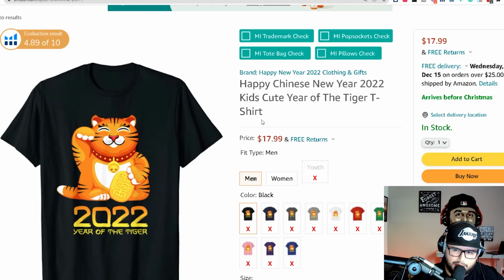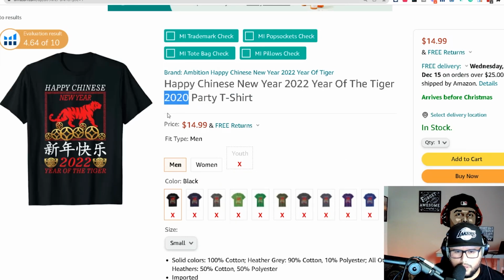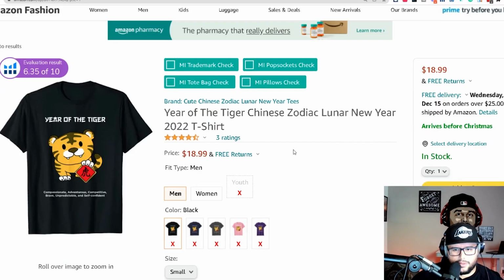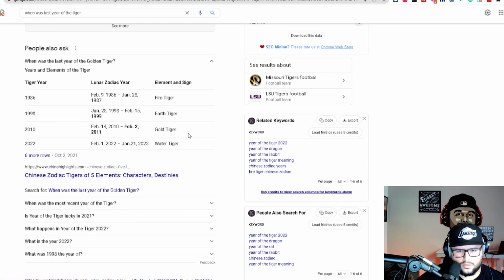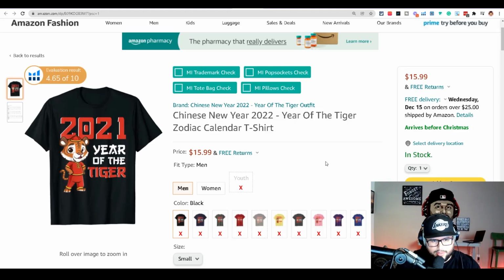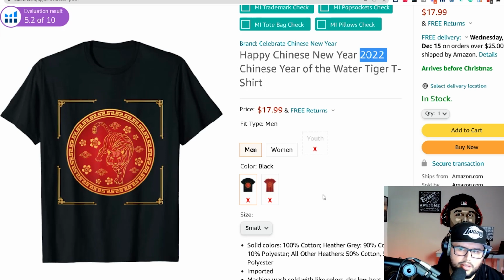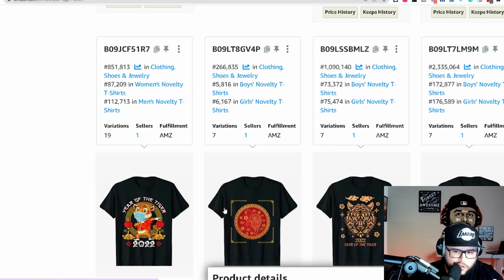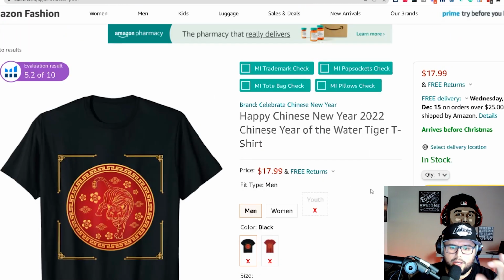Quick Designing Ideas For Chinese New Year 2022 | Print On Demand Niche Research For Beginners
Chinese New year 2022 celebrations is coming...Looking for Quick Designing Ideas? These are great ideas for you. Chinese New Year is the time of festive and celebration. So, here I have shared some tips and ideas for you.

Since Chinese New Year is close, I decided to do some research for print on demand ideas specially for beginners. Is there any other occasion you would like me to share more ideas? :) Hope you enjoy these!